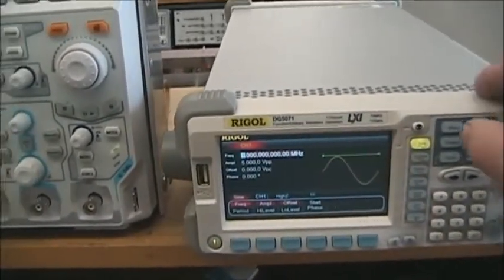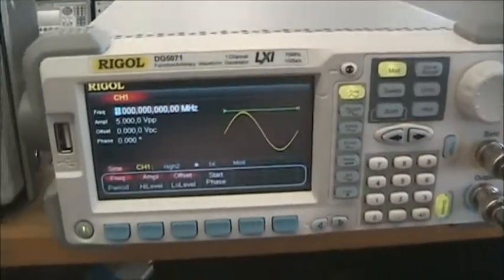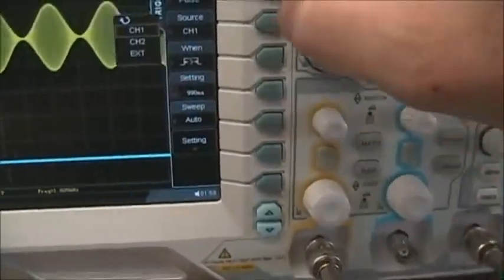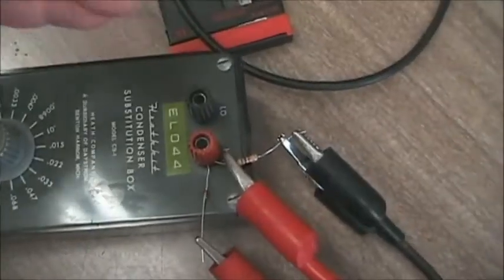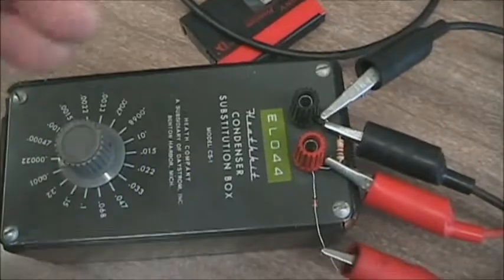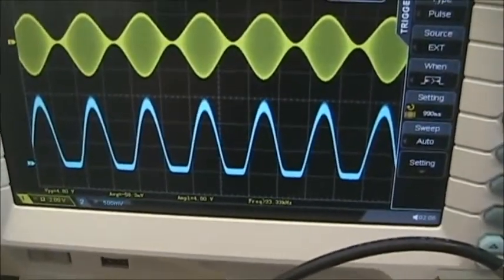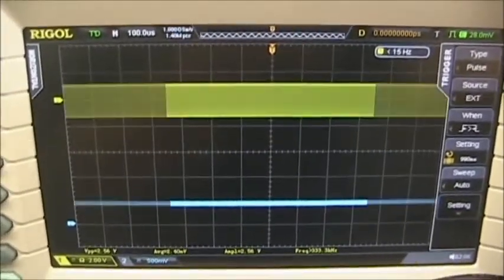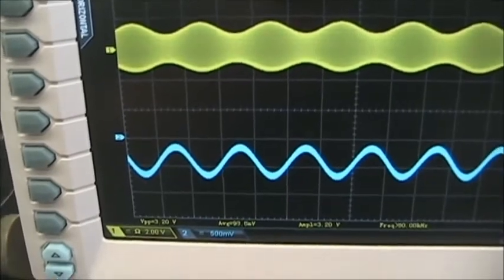AM Demodulation2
Update of AM Demodulation lab for ETE335 Spring 2015